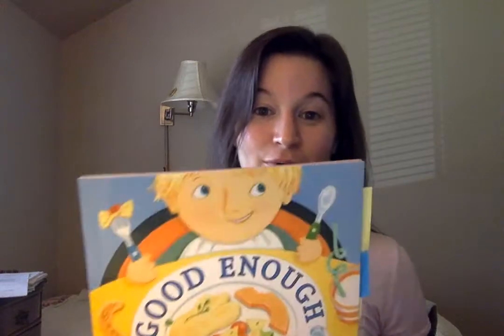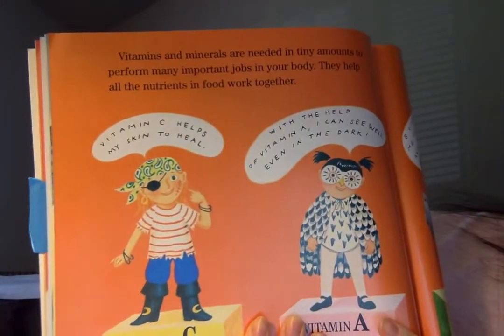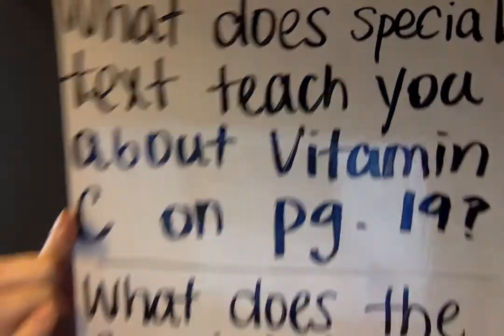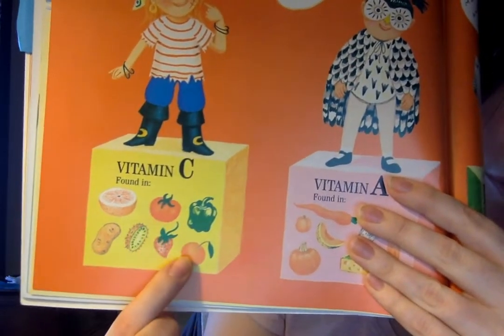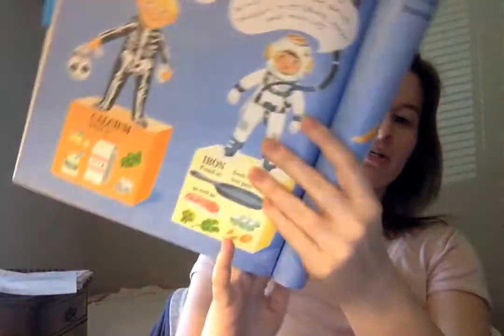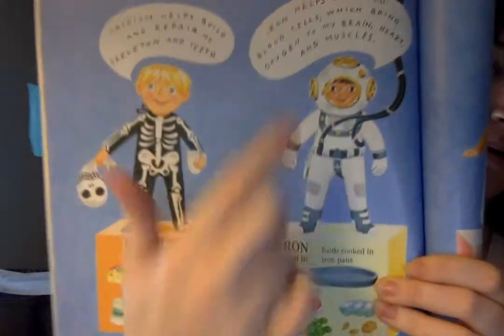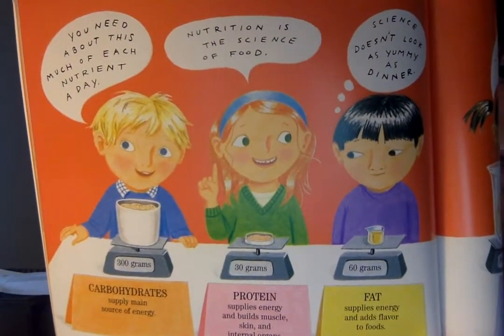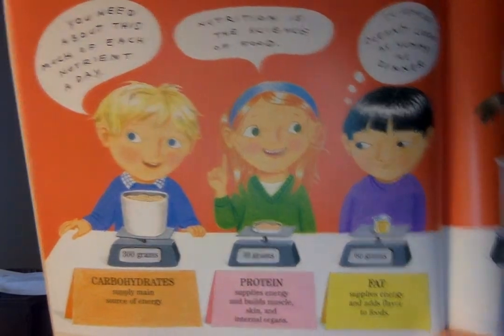2nd Read Aloud May 11